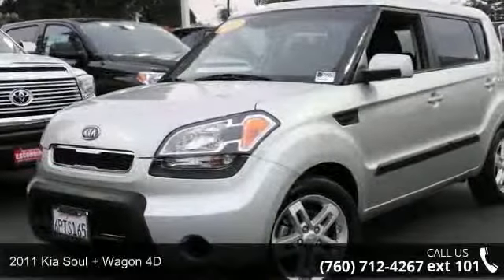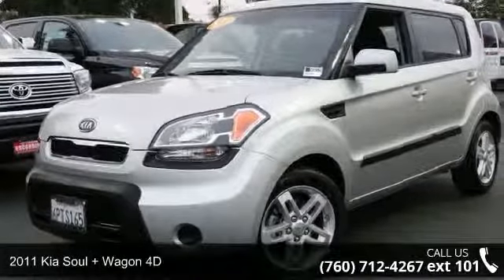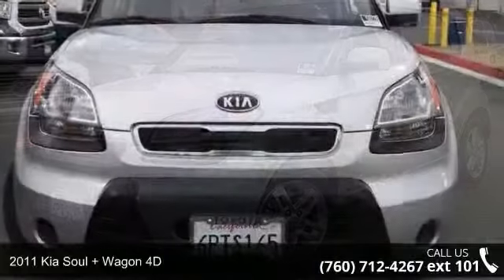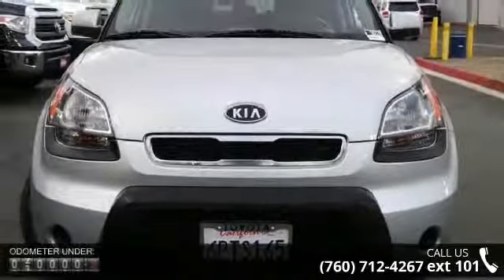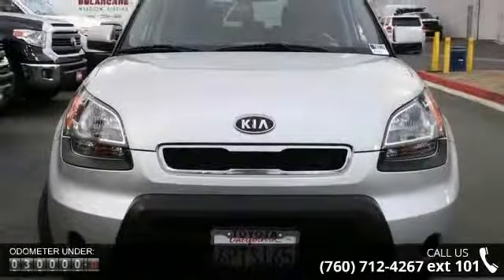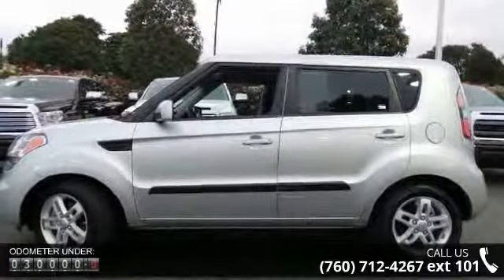2011 Kia Soul + Wagon 4D - Toyota and Scion of Escondido - Escondido, CA 92026